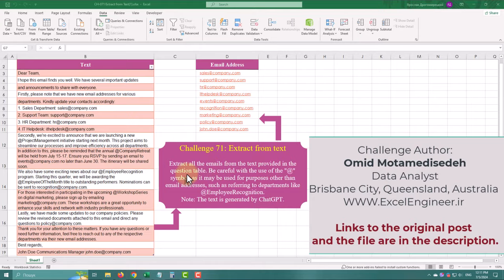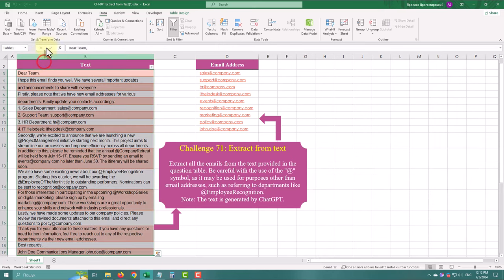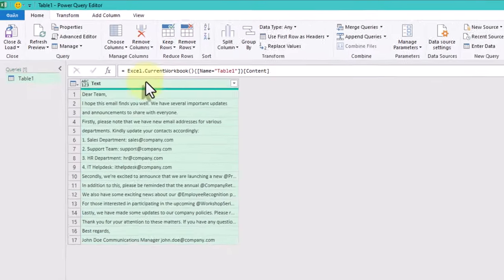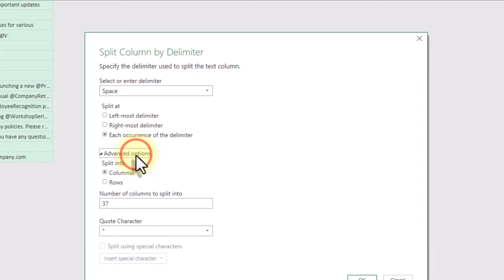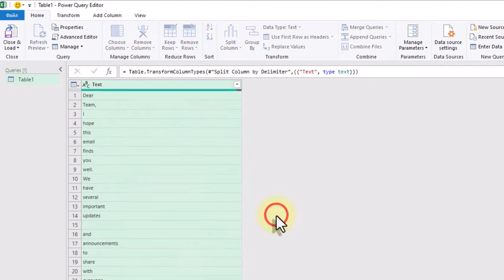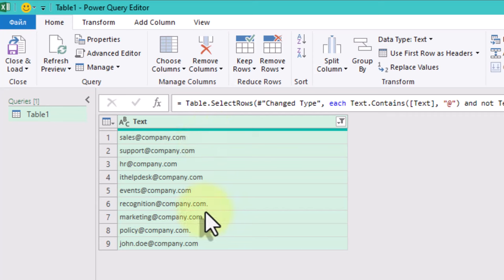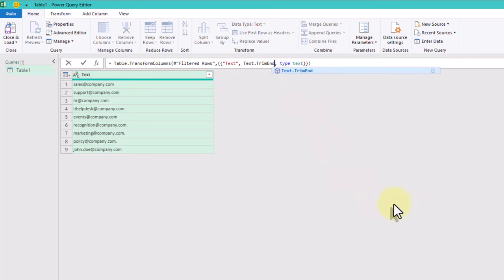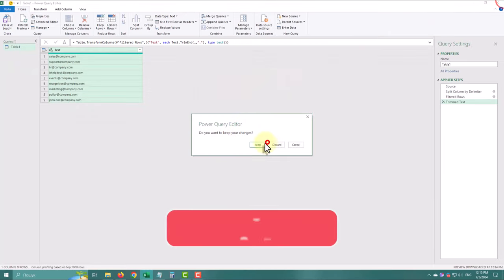Extract Emails from the Text - Power Query Challenge 04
Extract Emails from the Text - Power Query Challenge 04 (Step-by-Step Tutorial)

In this video, we tackle another exciting Power Query challenge where we need to extract all the email addresses from a given text in a question table. Follow along with our step-by-step guide to master this task!

Links:
Omid Motamedisedeh:

Timestamps:
0:00 - Introduction to the Power Query Challenge
0:27 - Splitting Text into Words
0:51 - Applying Filters
1:15 -Getting rid of trailing dots